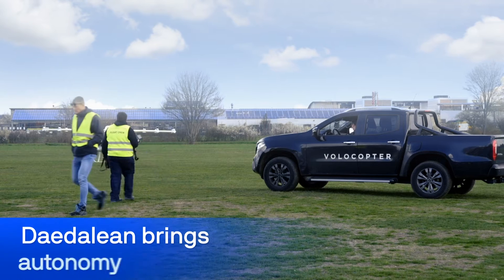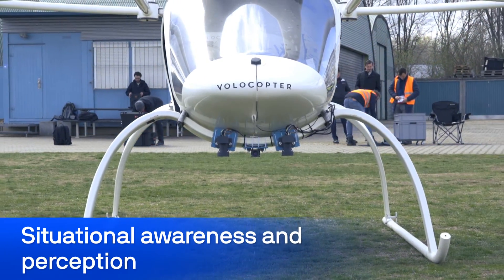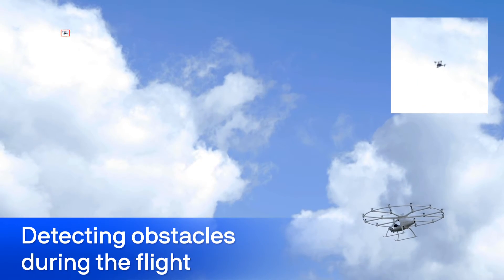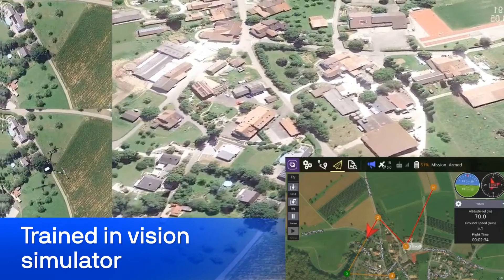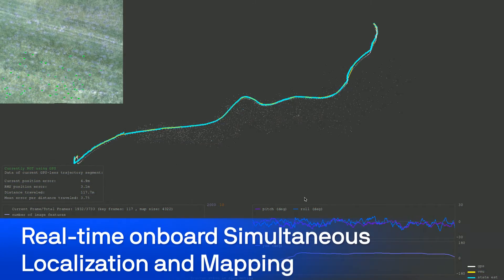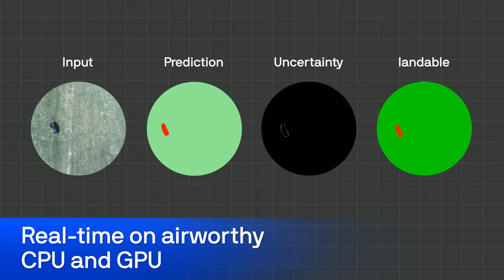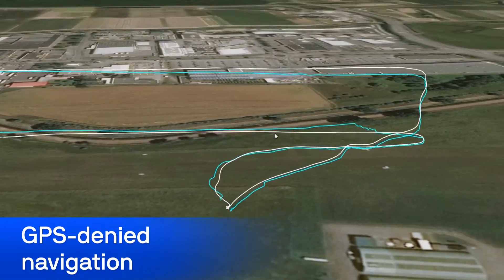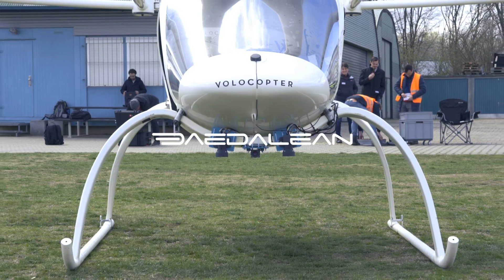Daedalean - Volocopter: vision-based autonomy, flight test 2019-03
An explanatory video of vision-based autonomy functions that Daedalean is working on -- demonstrated in flight test with Volocopter and showing the near-term concept of what the functions will look like.

Daedalean and Volocopter conducted joint flight_tests on Wednesday 27th March 2019 at the airfield in Bruchsal (D) in order to test Daedalean’s Visual situational awareness system (“Raven”) on board an experimental Volocopter. The tests demonstrated crucial environmental perception capabilities for visual navigation and collision detection in landing and en-route scenarios, using 3 high definition cameras mounted outside the fuselage of the aircraft, the data from which are fed to the on-board computer_vision and artificial intelligence (AI) algorithms.